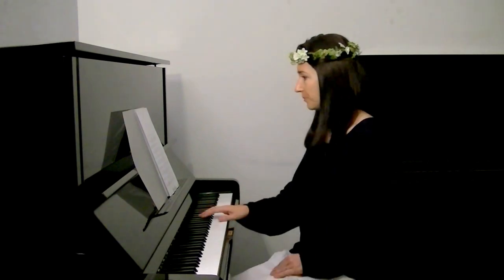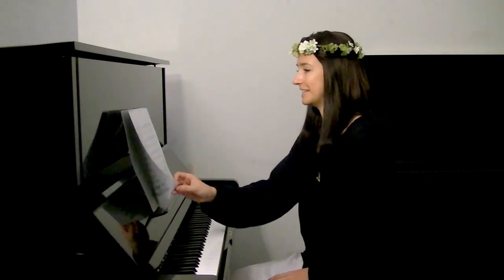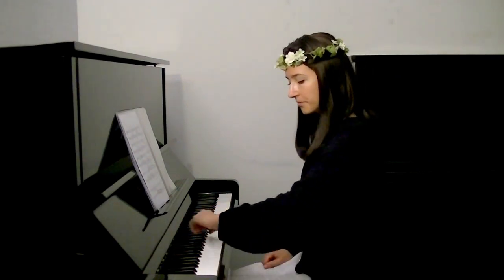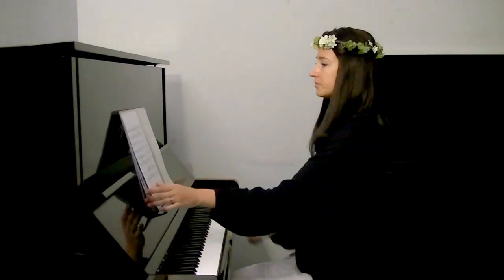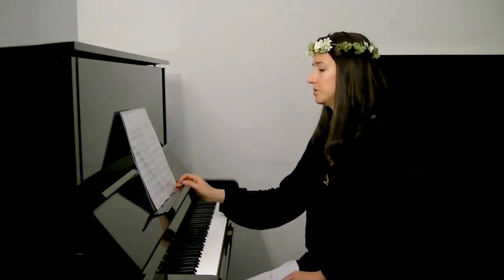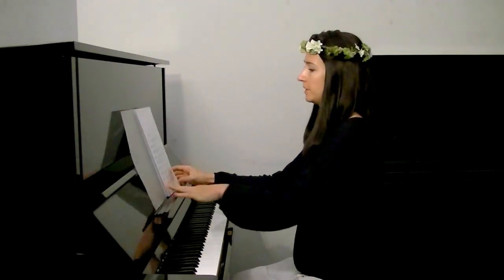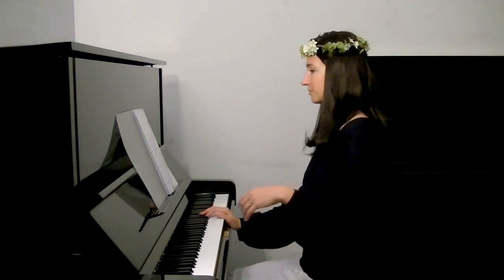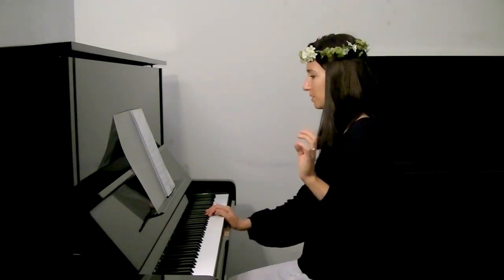Rachmaninoff. Elegie Op.3 No.1 - Tutorial 10 (recorded after 5 days, PianoWell demo tutorial)